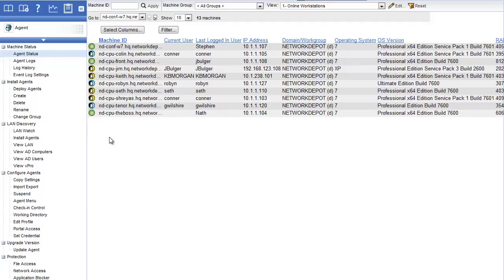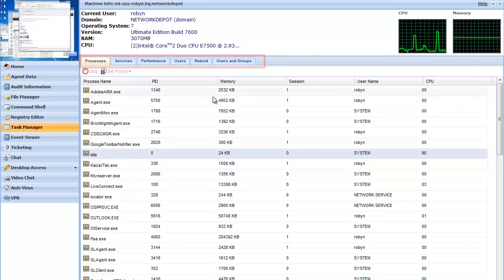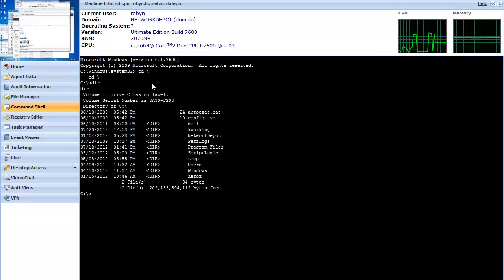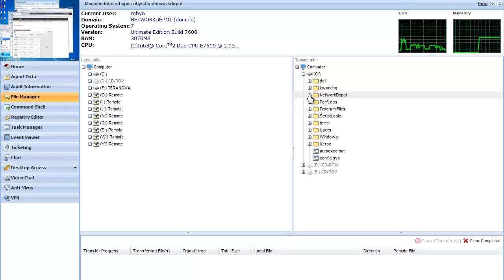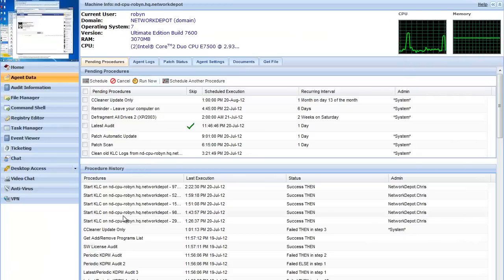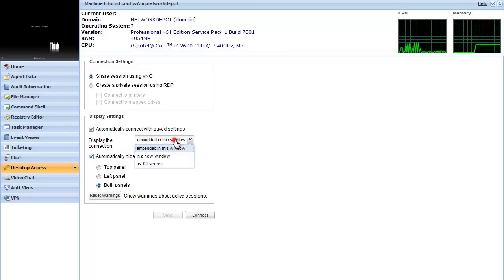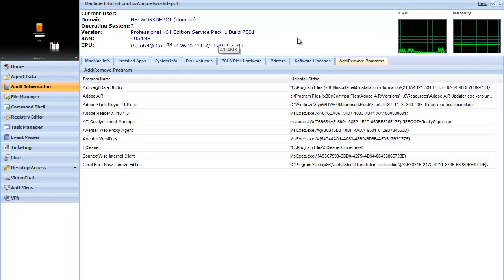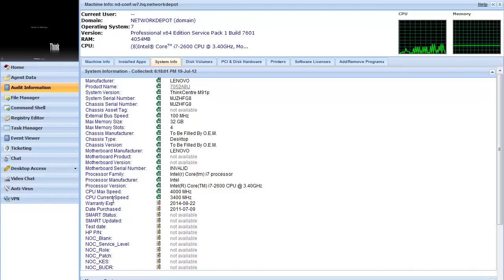Kaseya for Techs - Part 3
Part 3 of Virtual Administrator's "Kaseya for Techs" webcast.   In this segment we review the features of Kaseya's Live Connect.